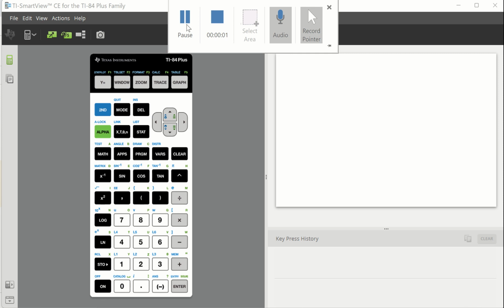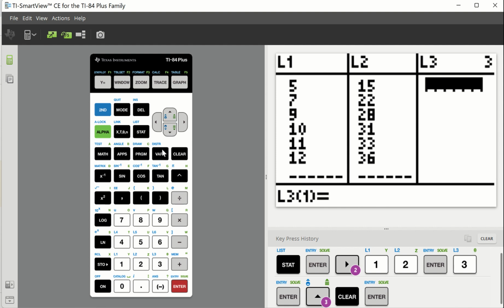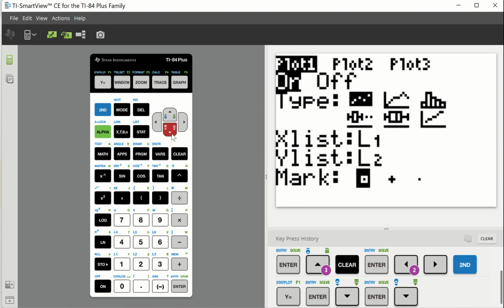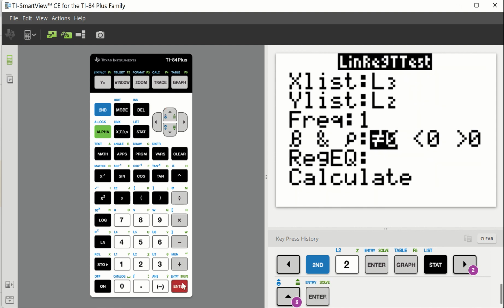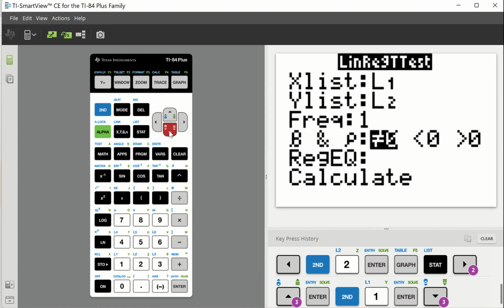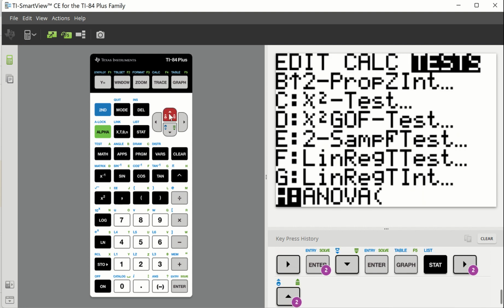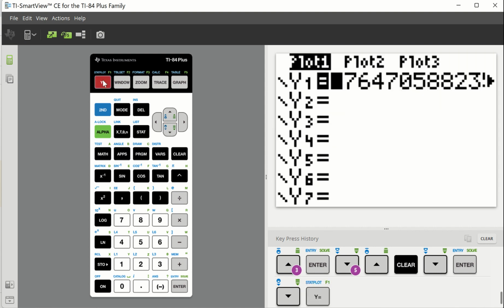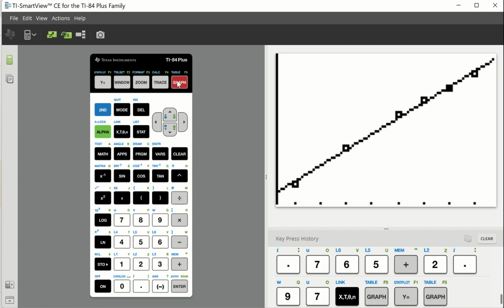16. Scatterplot with Line of Best Fit on TI84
A video on how to graph a scatterplot and its Line of Best Fit on TI83/TI84. Example in the video shows using the LinRegTTest function on TI84 to find the equation for the Line of Best Fit, and to graph the scatterplot and the line on the same graph.

For other videos on using TI83/TI84 for Statistics follow the channel